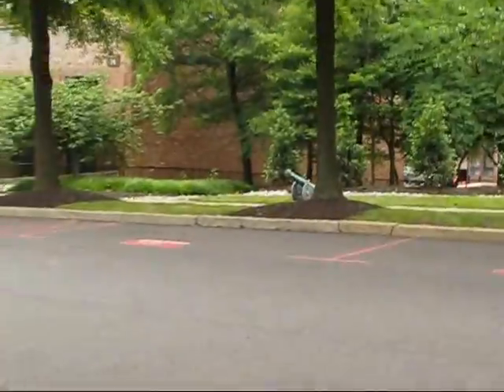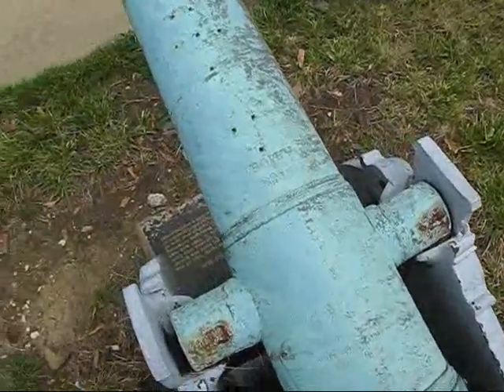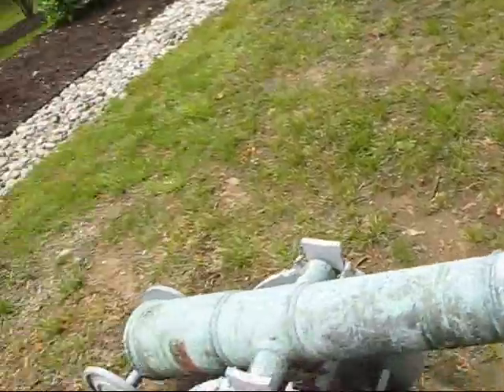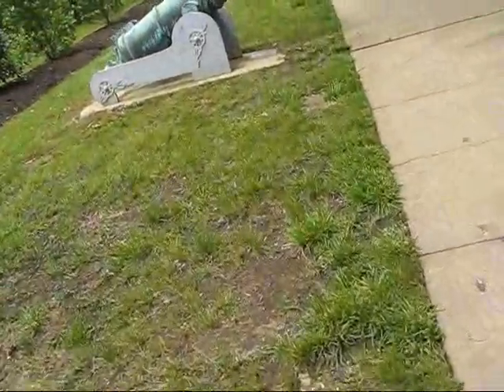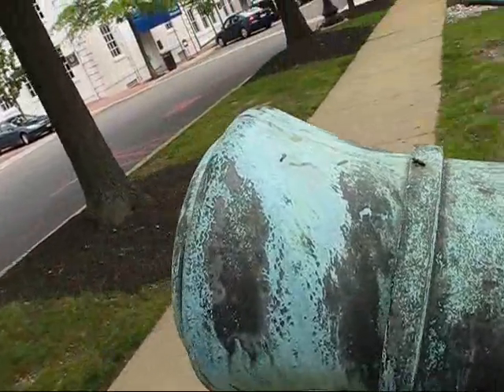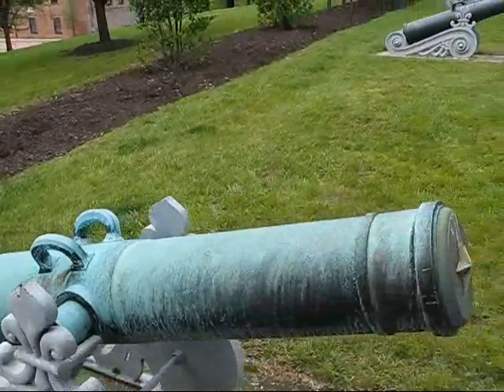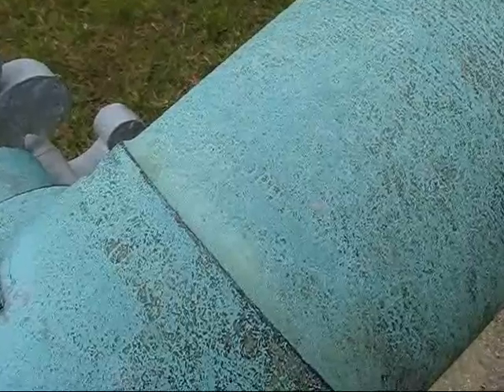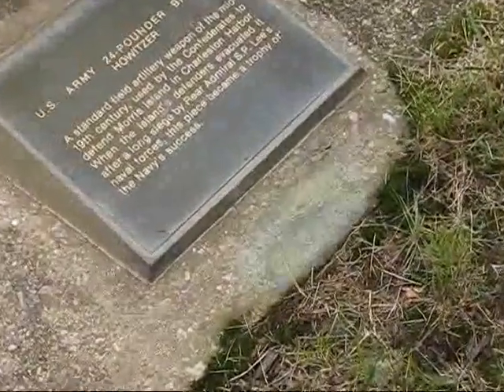Cannons at the Washington Navy Yard, Part 4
Please visit this official Navy web page for more information and still photos of the cannons:

This video was produced independently with neither direct input from, nor review or approval by the US Navy.